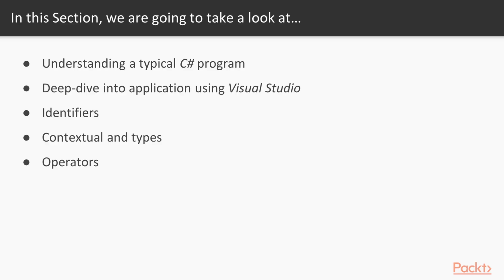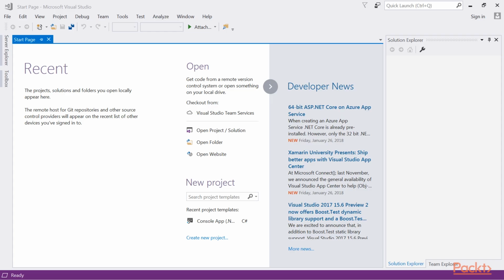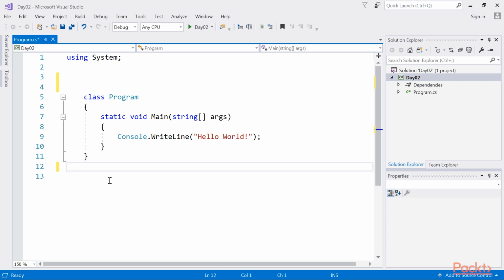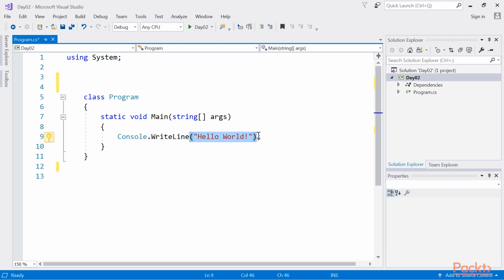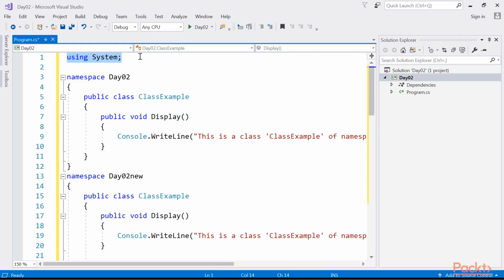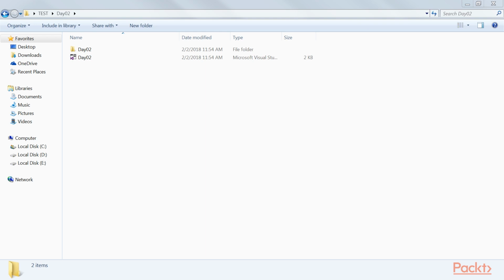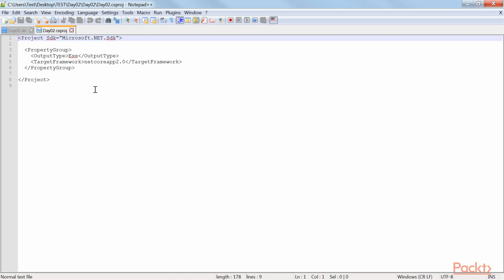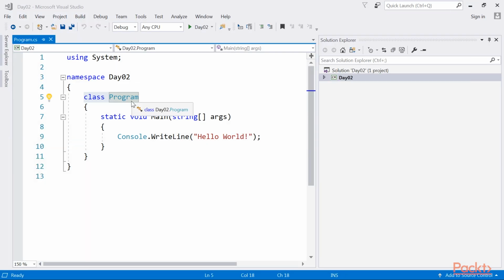Learn C# in 7 days: Understanding a Typical C# Program|packtpub.com